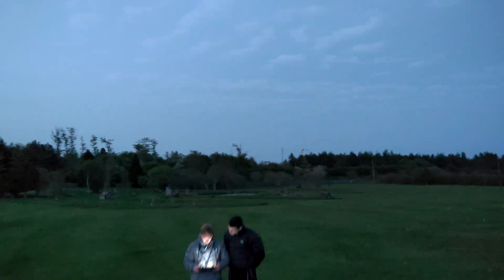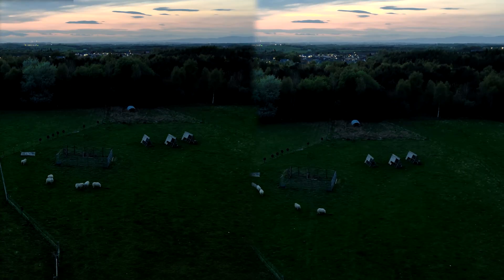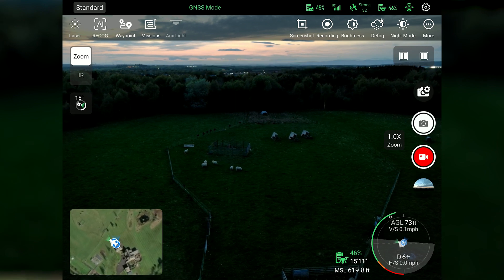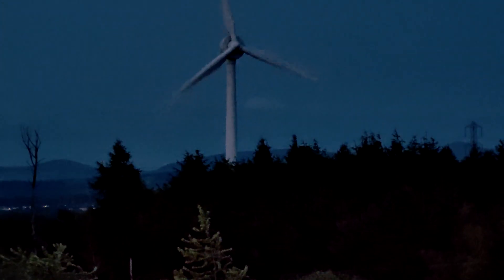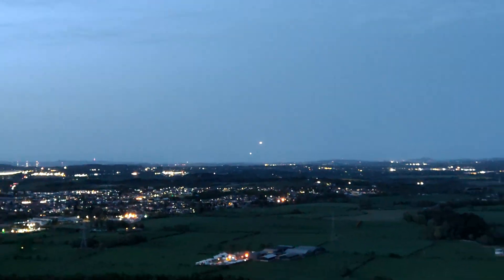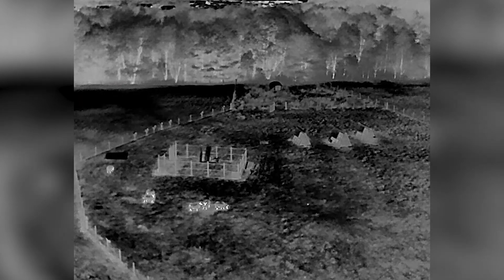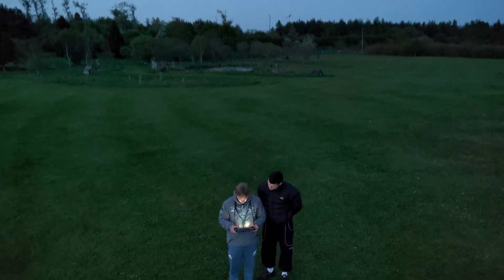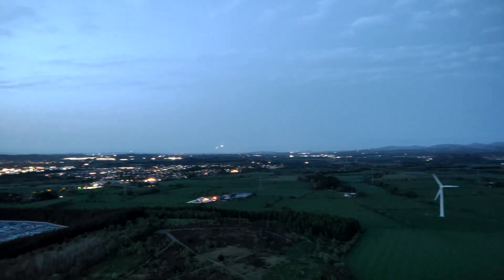Autel EVO Max 4T Night Mode Feature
In this video we fully test and go through the Autel EVO Max 4T's night time capabilities, using it's night mode feature. It holds up insanely well and all the sensors continue to thrive and show off their capabilities even in the dark.